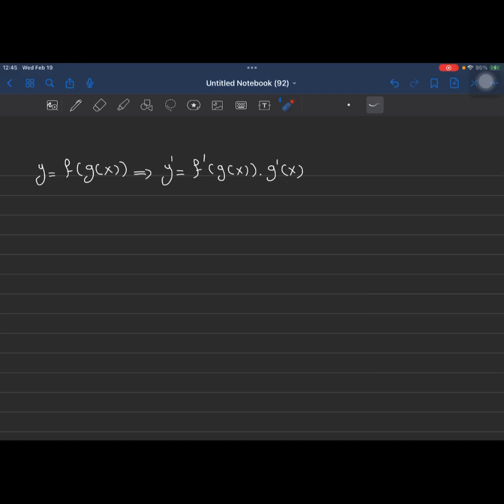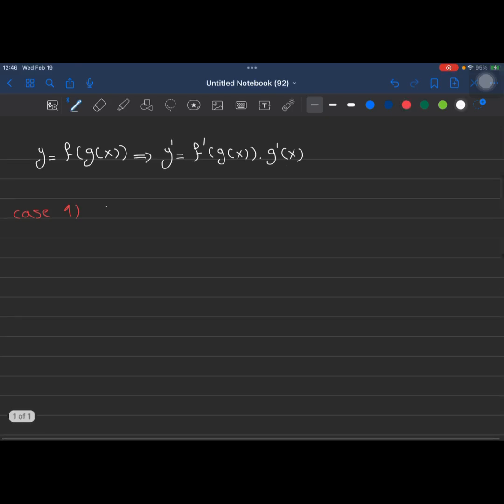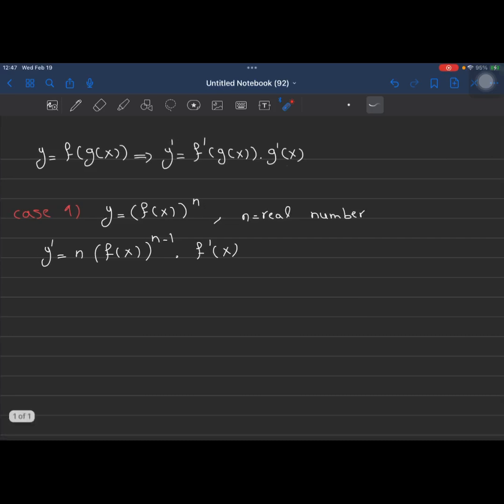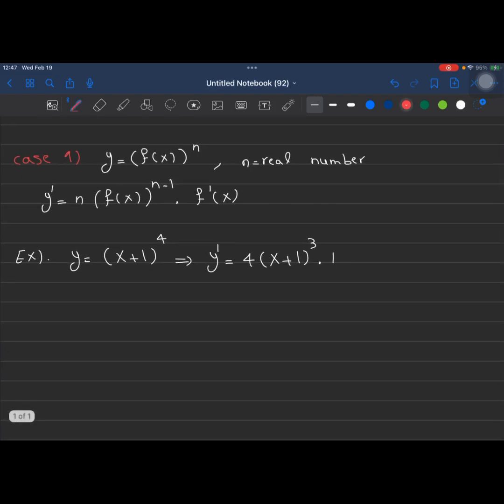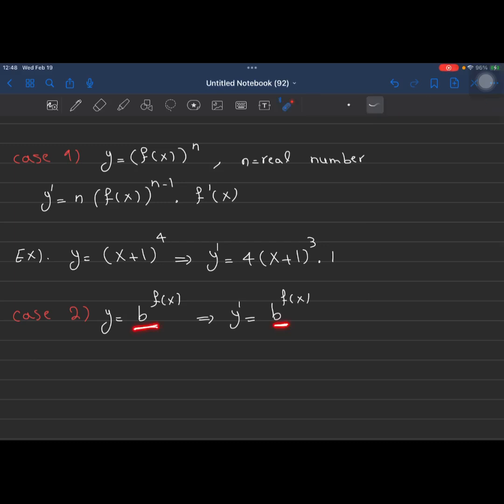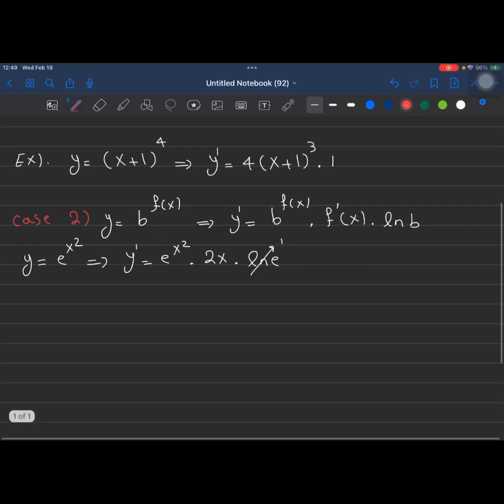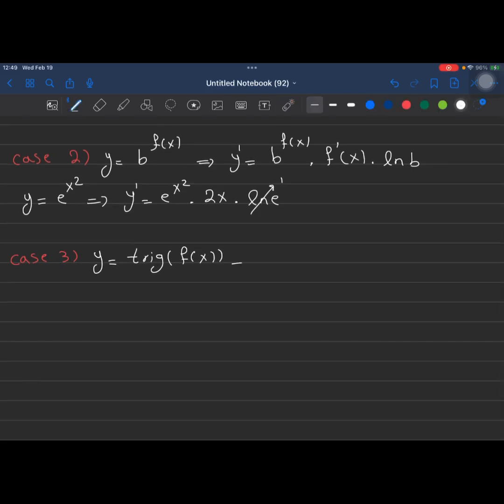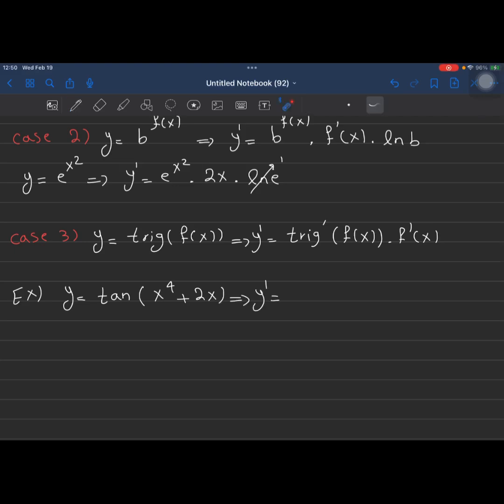An easy way to understand the chain rule!